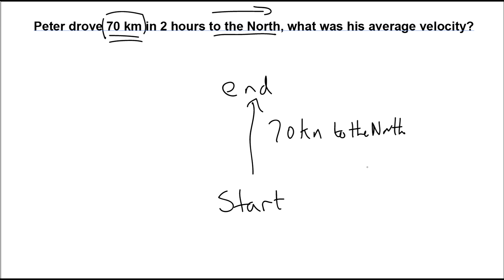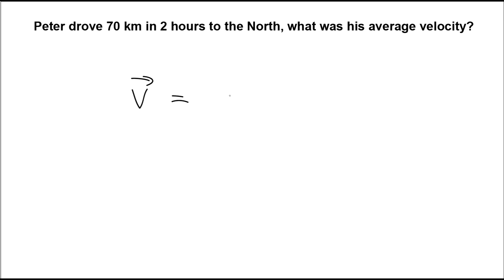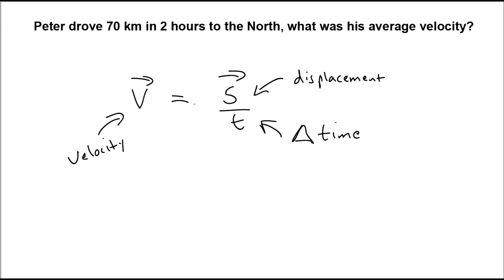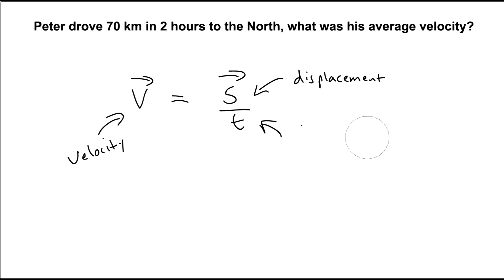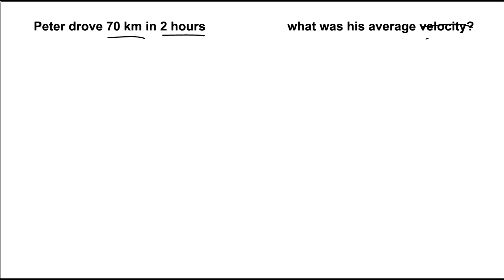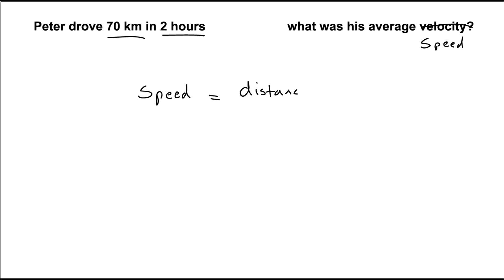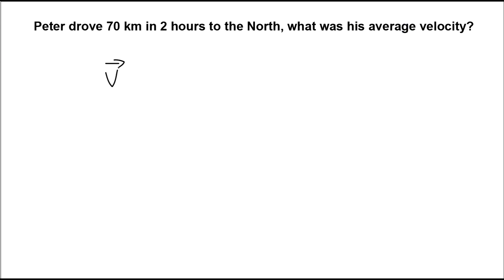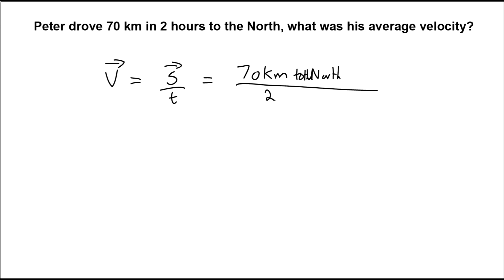Calculating Average Velocity or Speed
How to calculate speed and velocity